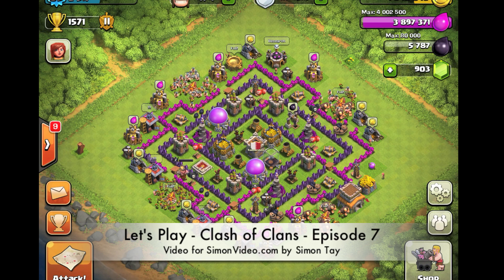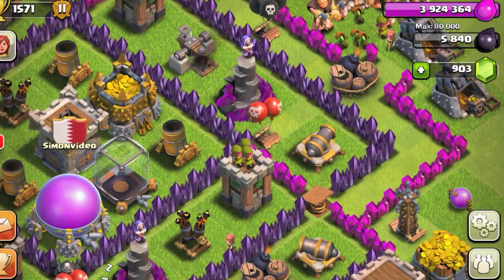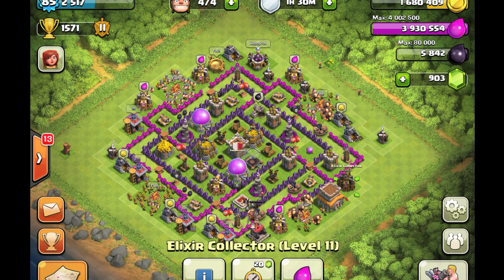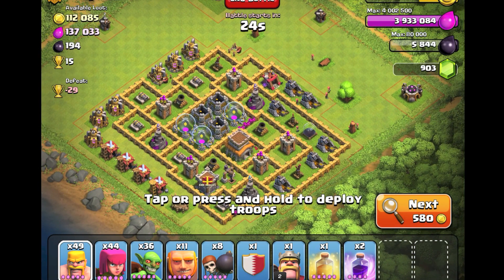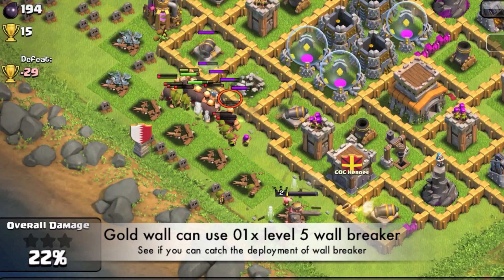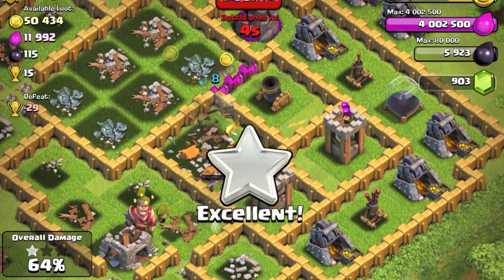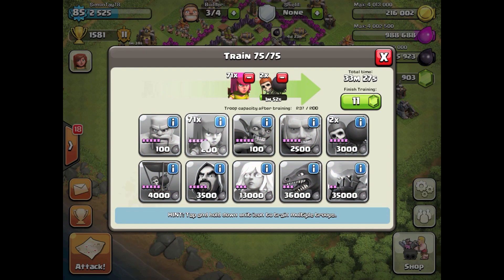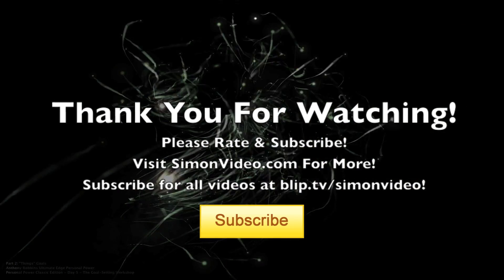Let's Play - Clash of Clans - Episode 7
In this episode of Let's Play Clash of Clans, I discuss the changes to my village design to a more balance mazing method with an experiment to put all defensive towers beside the spring trap and the result was that the goblins can run right pass the spring trap without stopping.

Overall, the final changes to my base includes all the 6 resource storages to be included into the design using the extra gold & elixir storage as part of the spring trap resource buildings.

I had use the Display Recorder app to record my iPad screen and film my voice audio using quicktime via webcam & microphone.

This is a tutorial commentary to teach people how to play the game more strategically.

Intro music is "Pastel Slide Short" Ending music is "Electric Rodeo Short" The rest of the sound effect is from iMovie 11 "Children Aaaah" and "Radio Station ID 02" and "Sitcom Laughter 02"